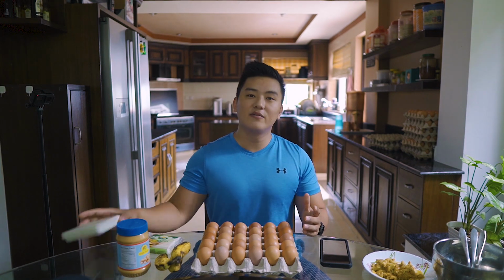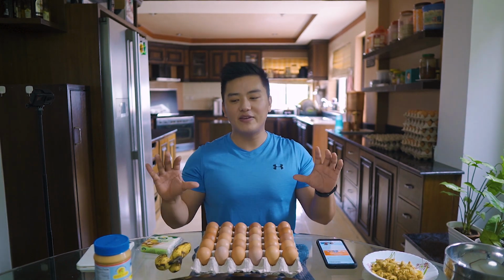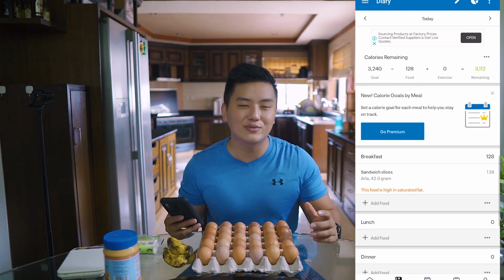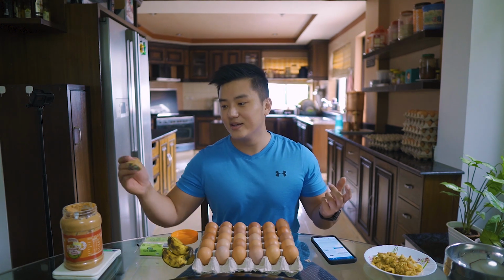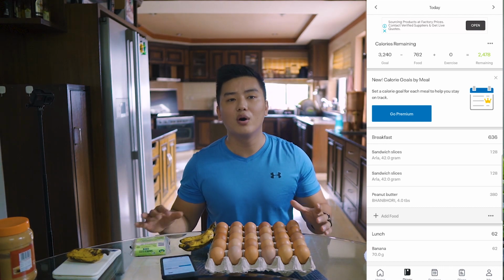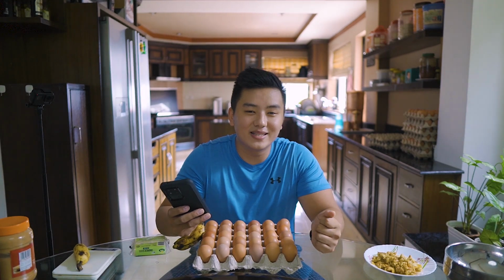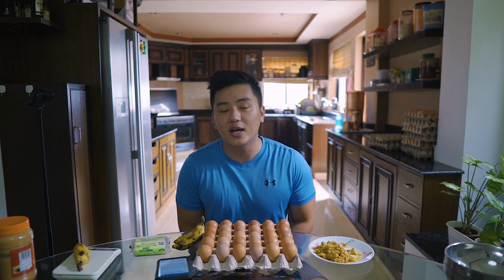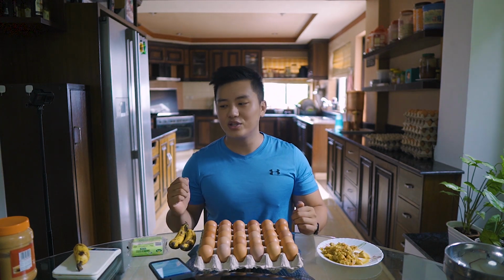How to track your CALORIES and MACROS | Weight Loss Series 4/6 | SAMAYA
In this part we discuss how to track calories and macros in depth with a variety of foods and tracking methods. Hope it helps

For coaching and further questions

tysonmoktann
samaya.now
ne_hane